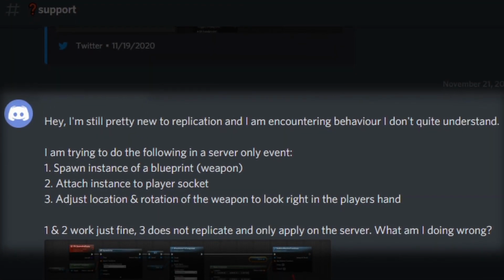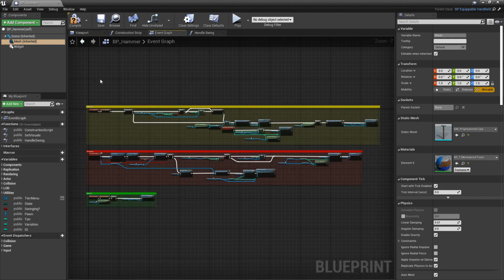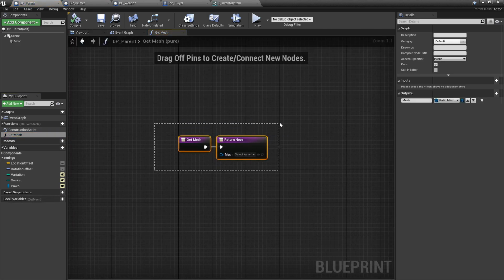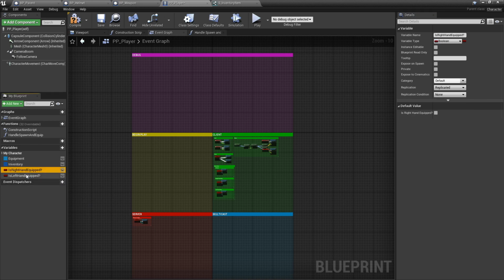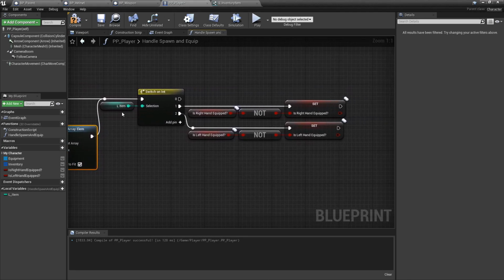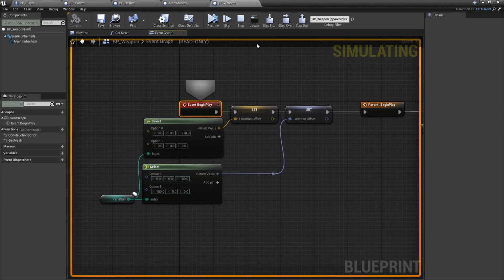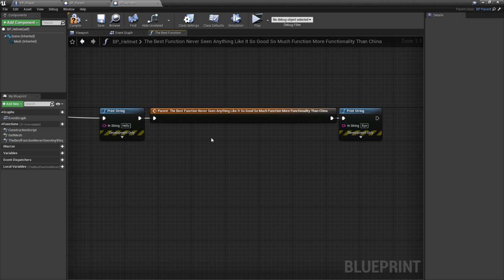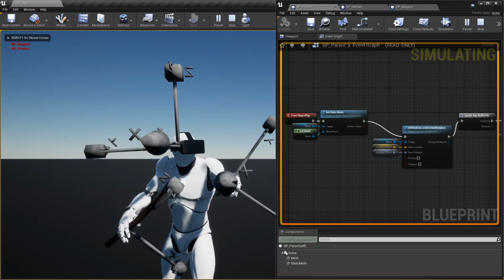🎮 UE4/UE5 Discord Dilemmas - Episode 2: Spawn Actors Attached to Mesh With Custom Transform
📹 In this video we learn how to spawn actors and attach them to a socket on a mesh and then adjust their relative transform (rotation and location) so they fit nicely in the characters hand or on the characters head. We also dive into a little bit of inheritance which will be covered in depth in a later video.

❔ Has this been helpful? If so, please consider helping grow this channel by becoming a Patron! You are very much appreciated 😘

➖ ➖ ➖ ➖ ➖ 💙 REACH OUT 💜 ➖ ➖ ➖ ➖ ➖
I ❤️ hearing from you guys so please don't be shy! Let me know what you'd like to see in future videos.

📣 If you find yourself stuck, speak up! There's a lot of awesome developers here that are willing to help!